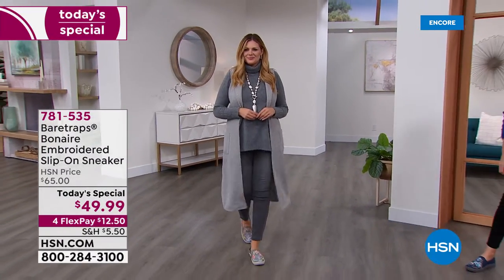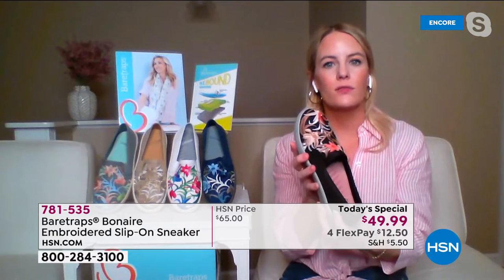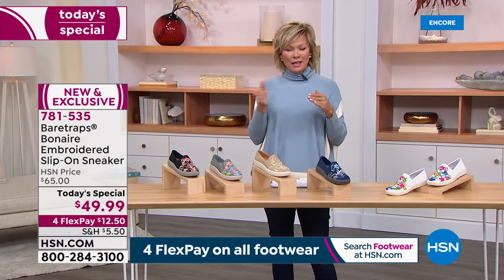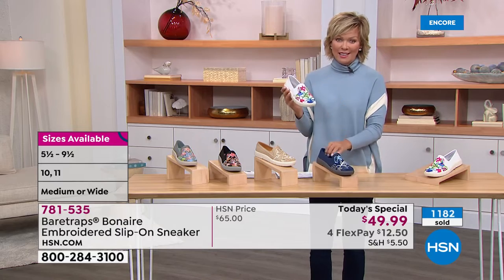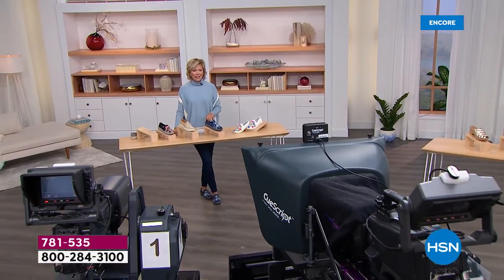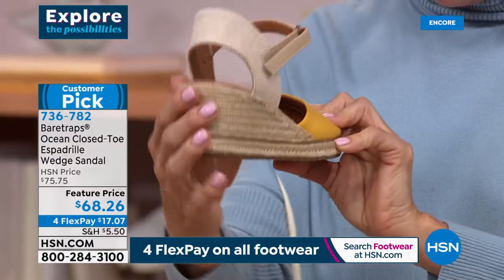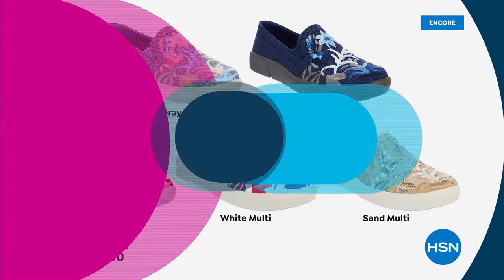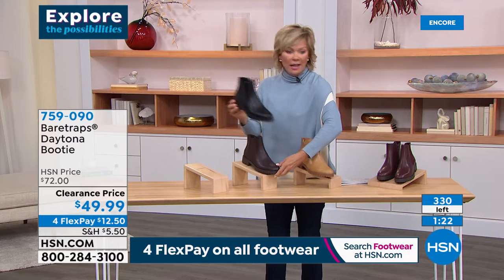HSN | Baretraps Footwear 01.13.2022 - 02 AM